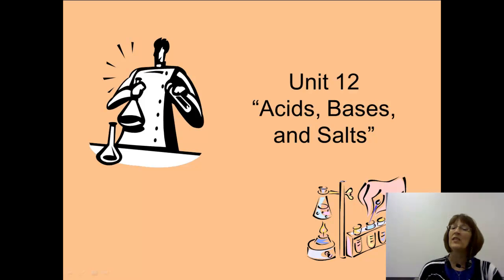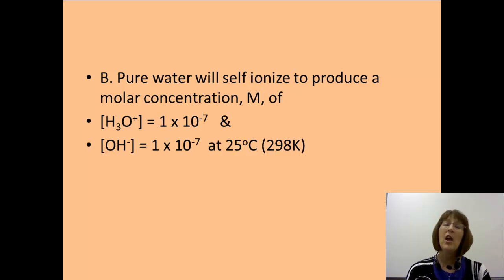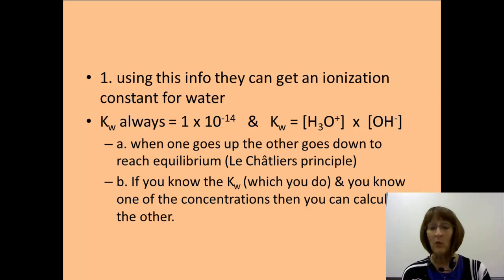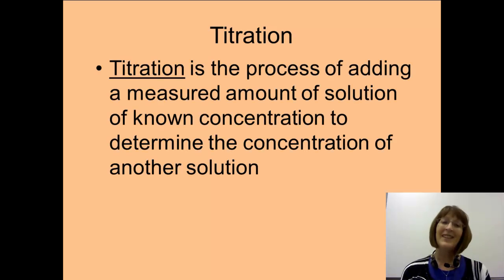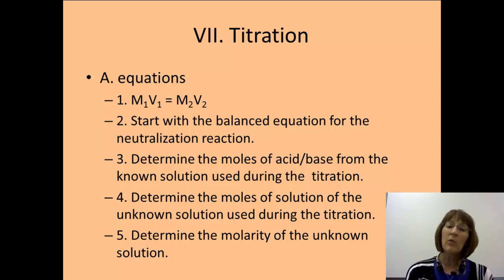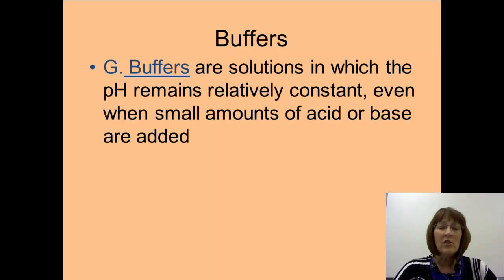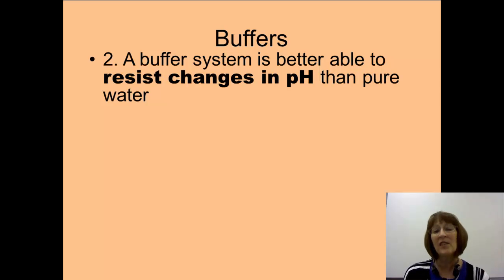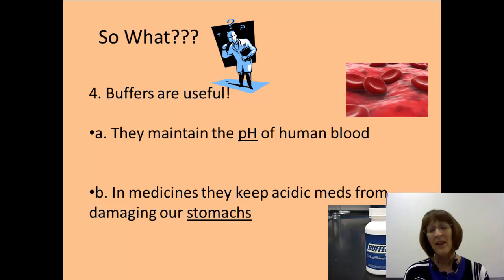mshowardchemistry notes unit 12 pt 7 acids bases.mp4